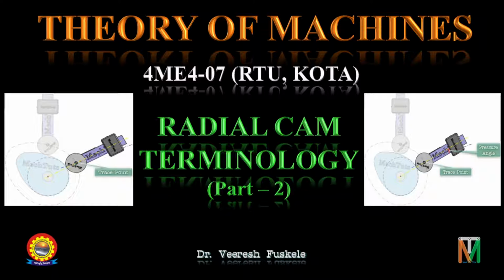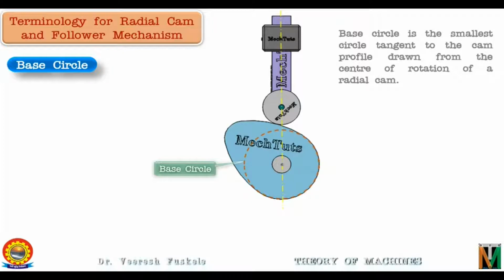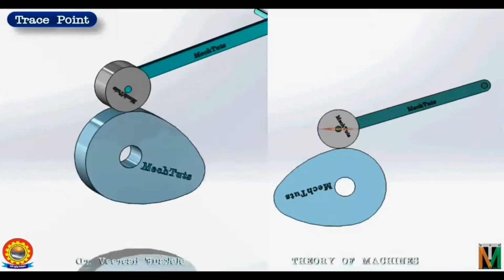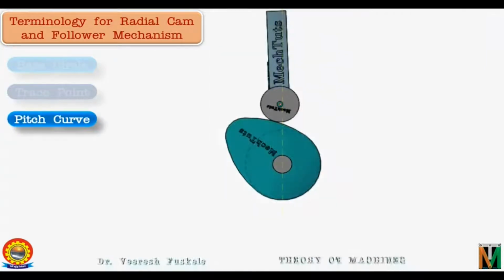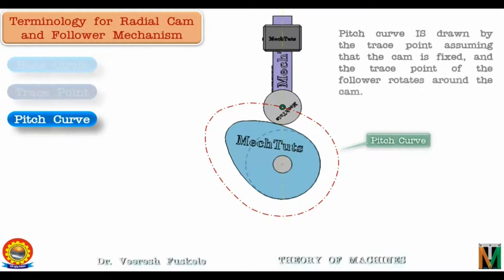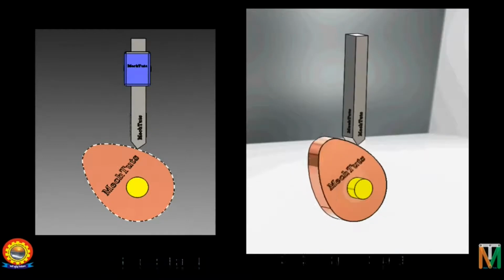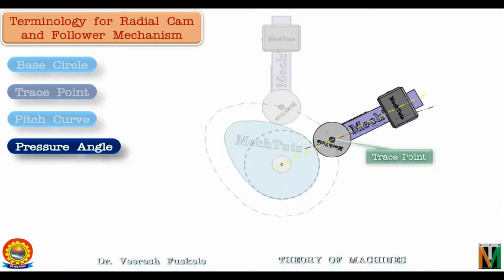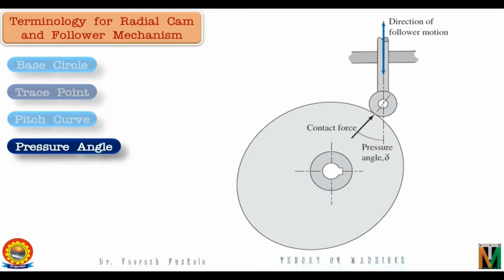ME IV SEM. - TOM - RADIAL CAM TERMINOLOGY - PART - 2 - Dr. Veeresh Fuskele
RADIAL CAM TERMINOLOGY - PART - 2 - Dr. Veeresh Fuskele

Stay Updated! 🔔

Stay Updated! 🔔